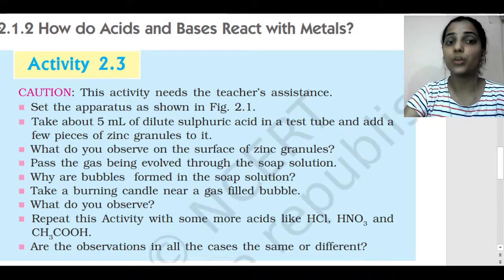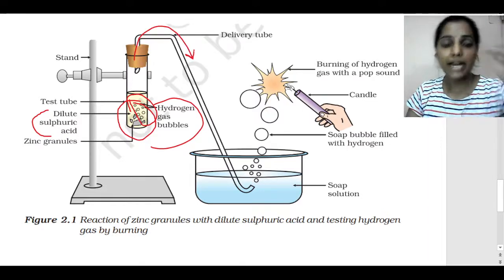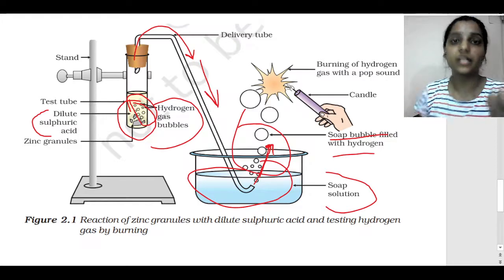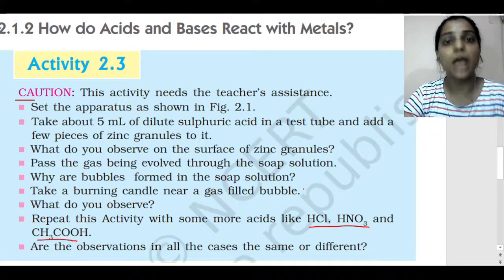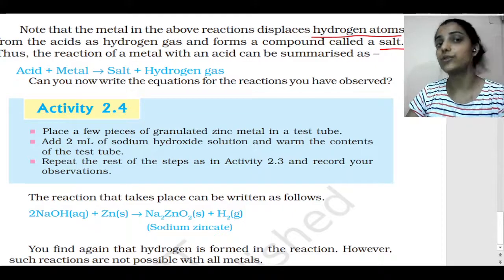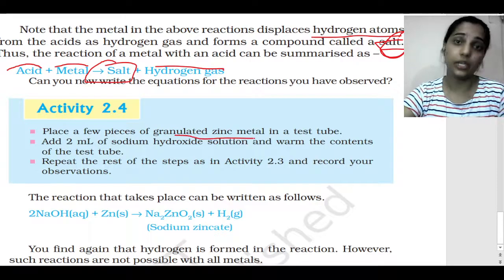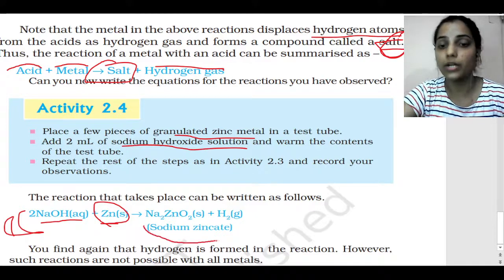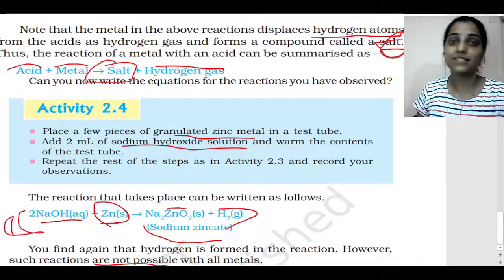ACIDS OR BASES REACTS WITH METAL || Part 4 || Science NCERT || CLASS10TH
In this video we will cover how acids or bases reacts with metals and what is the product formed through the activities of NCERT